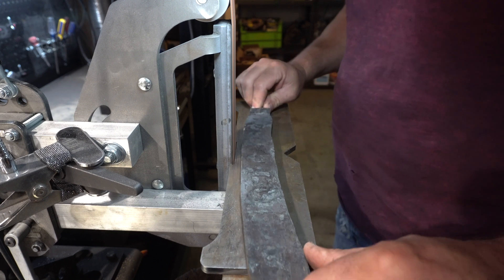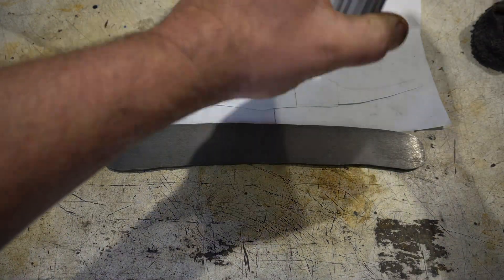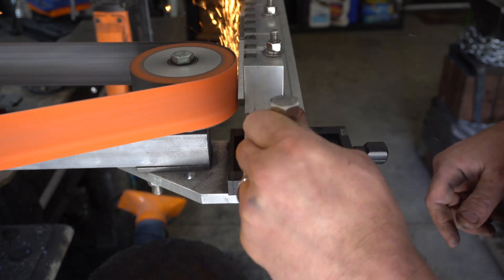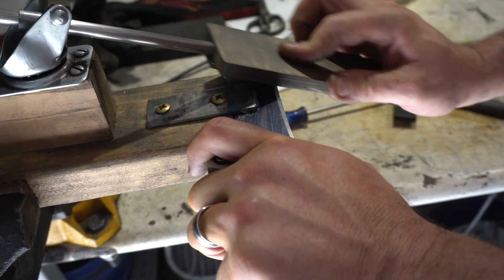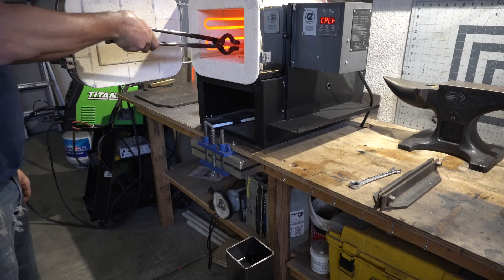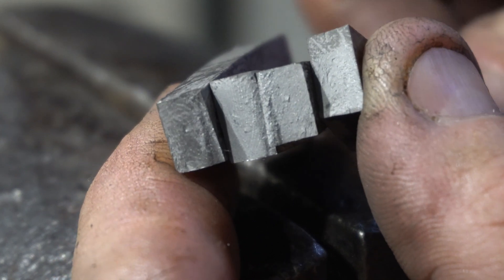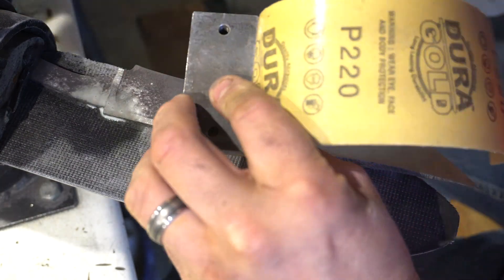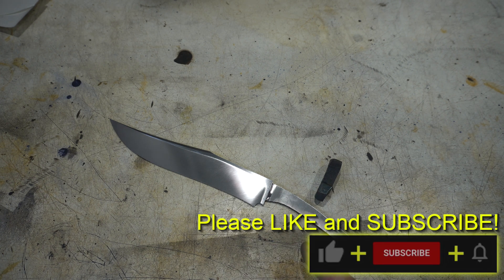Forging a Mosaic Damascus Bowie Knife - Part 2 - Making the Blade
In Part 2 of Forging a Mosaic Damascus Bowie Knife build, I'll be taking the damascus billet and making the blade.  I'll be doing all the grinding and heat treating in this episode as well.

Forging
100 lbs propane tank
1 1/4 Gate Valve
Pulley Block
1/4 Pressure Gauge
1.4 Ball Valve
1/4 Needle Valve

Hydraulic Press
35 gpm Pump

Surface Grinder
Slide table